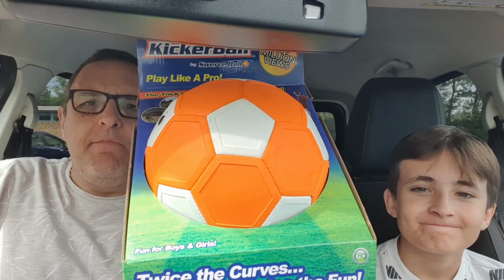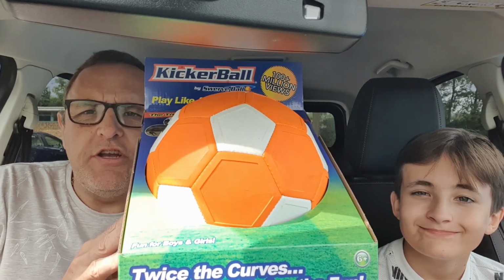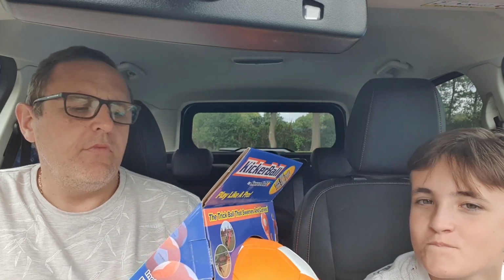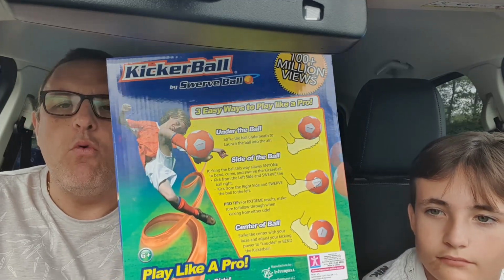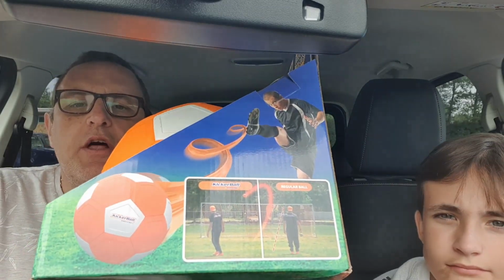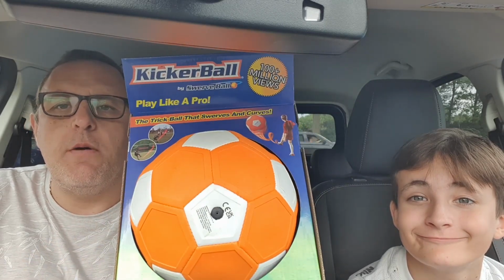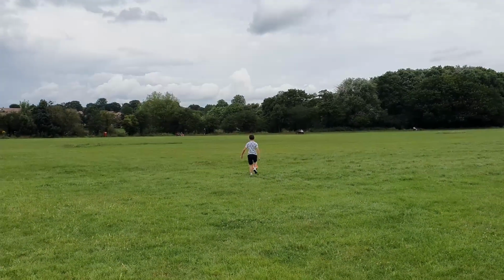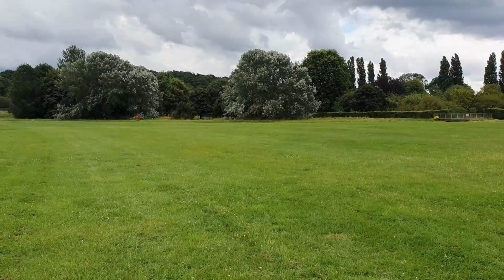The KickerBall Does it Swerve and Curve